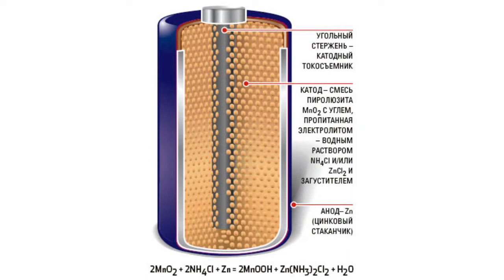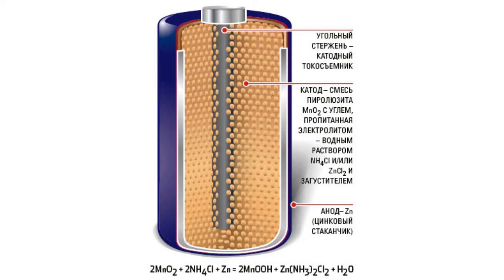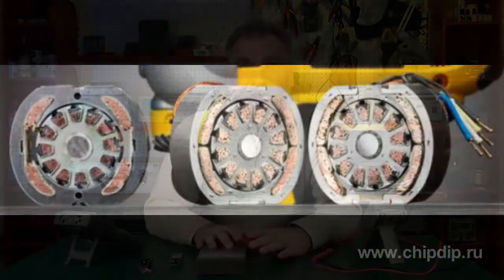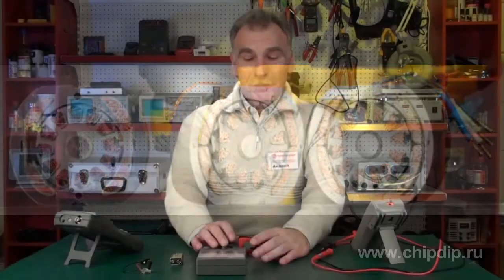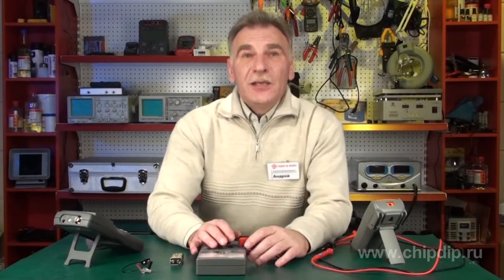Internal Resistance. Part II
Internal Resistance. Part IISo we see that internal resistance is an inherent property of any circuit, where there is a current source and a voltage source. Such circuits are often referred to as two-terminal networks. This property is simply a parameter of an abstract two-terminal network, so there is no actual resistor inside the two-terminal network. However, in real galvanic cells internal resistance does exist. It equals to the total resistance of the plus bar, the case itself, as well as that of the electrolyte and hydrogen absorber (in salt cells).In other sources this function is performed by windings and contacts decreasing the characteristics of power sources.If it is possible to identify an input and/or an output in a system, then the following terms are used:- Input resistance is the internal resistance of a two-terminal network at the system's input.- Output resistance is the internal resistance of a two-terminal network at the system's output.The following peculiarities of internal resistance should be emphasized:- it is not possible to eliminate internal resistance from a two-terminal network;- internal resistance is not a stable parameter - its value is dynamic and can change whenever the external environment experiences some changes.The simplest and most common circuit for a two-terminal network consists of a generator and internal resistance.For example, it is impossible to directly change internal resistance by an ohmmeter, because we can not connect multimeter probes to the leads of internal resistance.However, we can use a simple measurement method that does not require additional calculations:- We first have to measure idle voltage;- Then connect a variable resistor as a load. Its resistance is chosen so as to ensure that the voltage on it is half the idle voltage.Now we measure the resulting resistance. This will in fact be the internal resistance of a two-terminal network.In most cases, it would be more logical to talk about considering the negative impact of internal resistance, rather than about applying such internal resistance, since the latter is more of a negative factor.Nevertheless, in some systems internal resistance with nominal rating is a must.